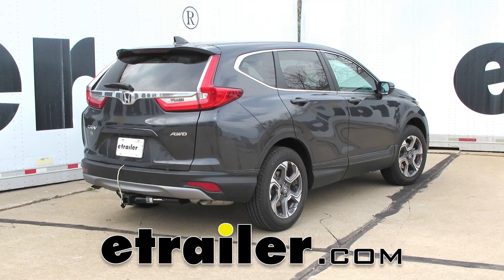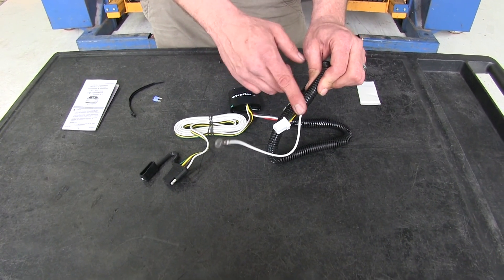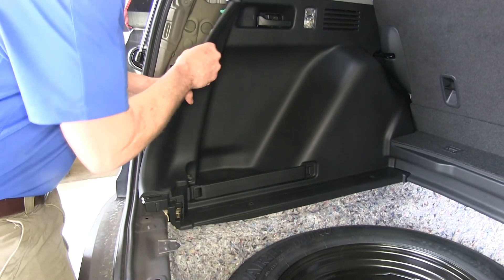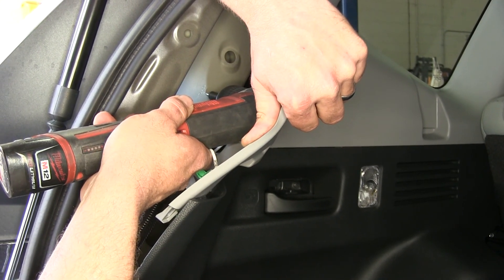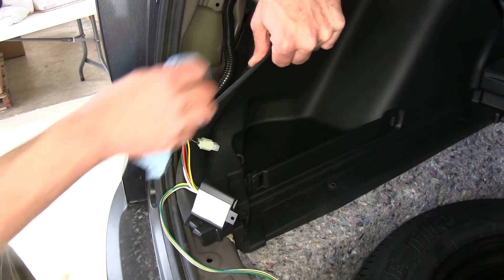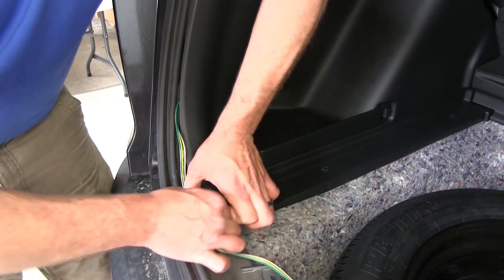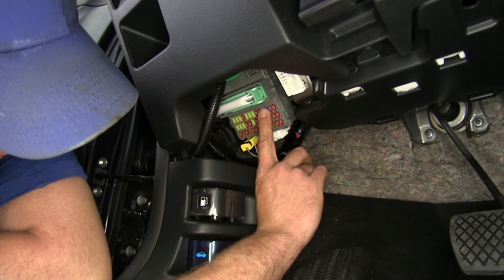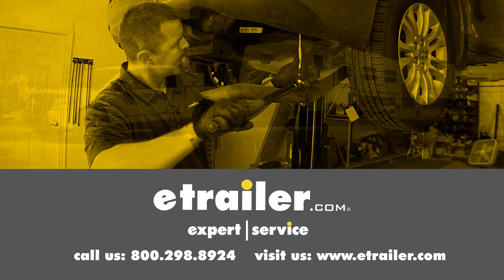Install: T-One Vehicle Wiring Harness with 4-Pole Flat Trailer Connector on a 2017 Honda CR-V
Today on our 2017 Honda CRV, we're going to take a look at and also show you how to install the Tekonsha T1 Vehicle Wiring Harness with the 4-Pole Flat Trailer Connector. It's part number is 118741. Now, this is what your wiring kit's going to look like when you pull it out of your packaging. It's a very straightforward application. Basically in the rear of the vehicle there's going to be a 6-pin connector. We're going to plug that into and also ground out this wire.

That'll send the signals to our module box. This is going to convert those signals into a usable signal for our 4-pole flat trailer connector. This is going to give you right turn and brake, left turn and brake, running light signal, and ground. Now, the box itself is designed not only to convert those signals into a usable signal, but it's also designed to isolate the trailer from the vehicle, so if you have any shorts or anything like that, it's not going to be passed through into the vehicle and cause any problems. Also, you see the black wire here with the fuse holder. Now, this is designed to get its power from the vehicle, not from the lighting circuits, so any of the power being sent out to our trailer isn't draining on the vehicle's lighting.

It's coming from the powered box itself, so we won't have to worry about any overload situations. Now to gain access to our plug, we're going to be removing some floor coverings and such here in the back. We'll start with the main floor panel. Now, we'll start on the outside edge of our scuff panel. We're going to lift this up. You can see it starts to release clips as we go along.

Then we'll get that set aside. Now, just behind the handle here, this is your rear seat release. There's going to be a little tab on top of that cover. You want to pull down on that tab. You can lean that cover out and we're going to set it aside.

You can see it's right here. Next we'll lift up on this corner. When we do, you're going to see a small little tab come out there. Once that's out, we'll start pulling outward to release the clips along this edge. Now with that edge tipped out, we'll want to continue right up and pull out on the gray portion here. Now just in behind that panel, just around the corner, we're going to have our plug. It's wrapped up with a little bit of tape. Sometimes you can just pull it off of there. Other times you might have to cut the tape. We can see the plug once we have it pulled up. We can just plug our electrical connector right into that. We'll take our connector, match it up and slide it together there. You'll hear a click, and then you should push/pull on it just to make sure you've got a good, solid connection, just like that. Now we're going to use a small, self-tapping screw. This one has a quarter-inch head, to secure our wiring. Now, in a lot of the harnesses that self-tapping screw's going to come with it. This kit did not have it provided. We'll just get it started in a nice solid piece of body metal there, place the ring terminal on it, place it back in there, then secure it down. You really don't need to over tighten it, but you do want to make sure that if you try to wiggle the ring terminal it doesn't move. Now we're going to tuck our wiring in close to the bottom. You see we've got plenty of 4-pole connector here. There's a little cubbyhole right over here we're going to connect to, so kind of straighten this out. This is going to come out right underneath this edge. We'll take the back of the box. You want to use some rubbing alcohol on that to get any oils or anything that might be on there off. Then we'll grab the double-sided foam tape. We'll get that put on the back, peel that off, and now right in this area there's going to be a little pocket. See it right there Let's clean off that flat surface and we'll tuck the wiring right in there and get it secured, just like that. There's a little excess of the wire loom 00:04:16. We'll tuck that down out of the way, and then the 4-pole, we'll just bring it down and out the bottom here. Now we start lining up our fasteners again, and just pushing them into place. You can work that weather stripping out as you go. You'll see down here there's going to be a little area that gives us plenty of free play on that 4-pole wire, so we'll just run it down there. At that point we'll be able to put our scuff panel back in. Now you'll want to slide the bottom of that cover back